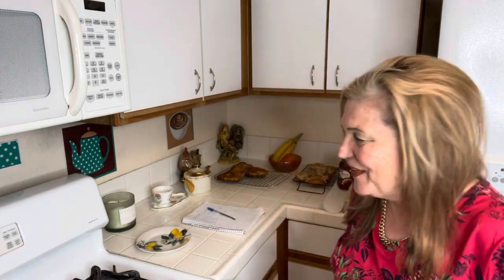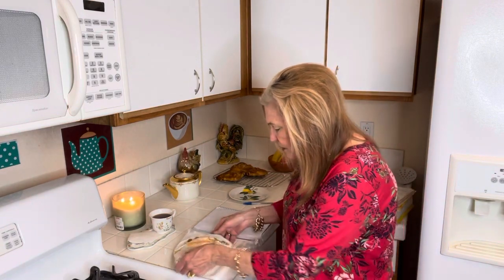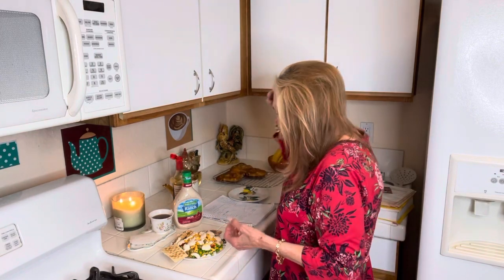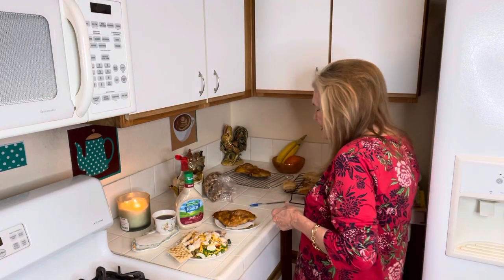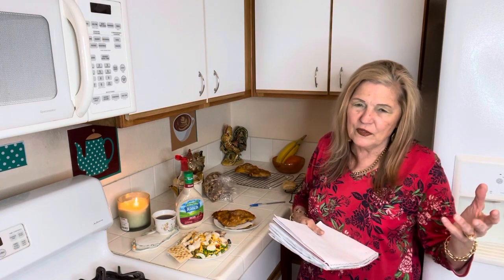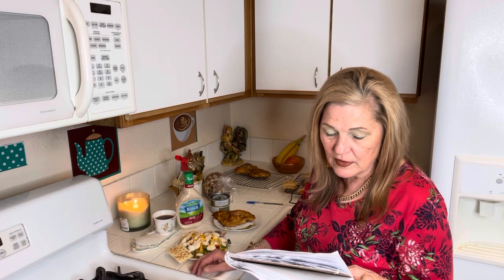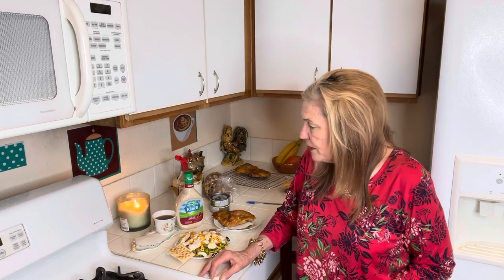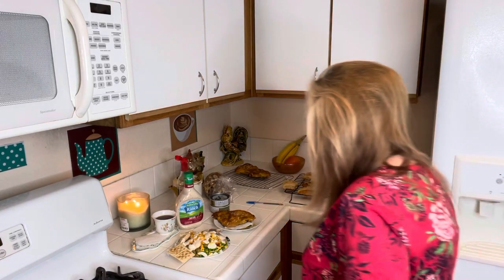Easy Homemade Potato Bread PRETZELS Stuffed with Salami & Cheese! Rolls & Cinnamon Buns!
Homemade Potato Bread PRETZELS Stuffed With Salami & Cheese! Rolls & Cinnamon Buns!